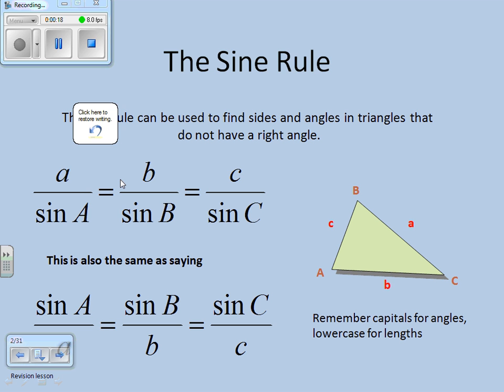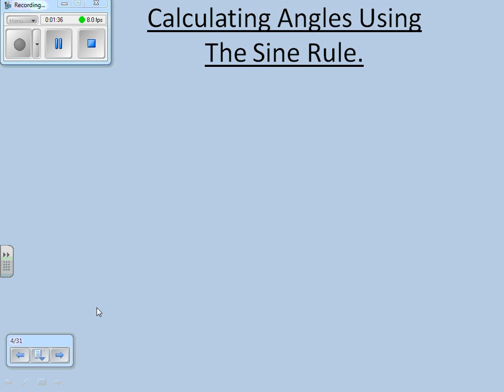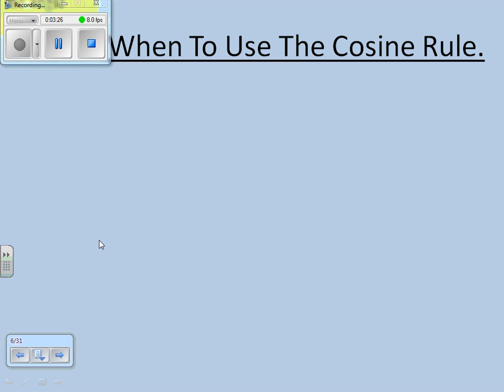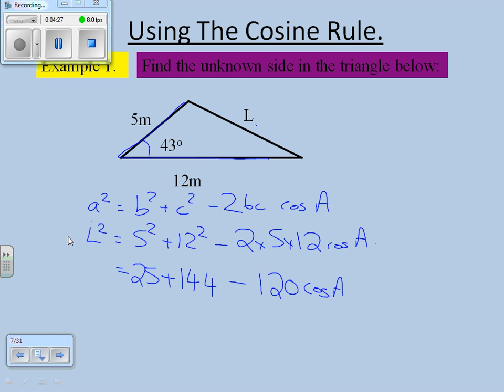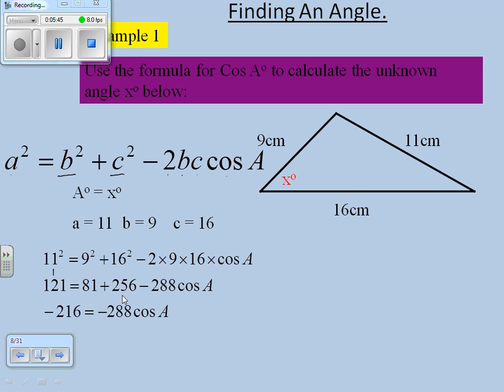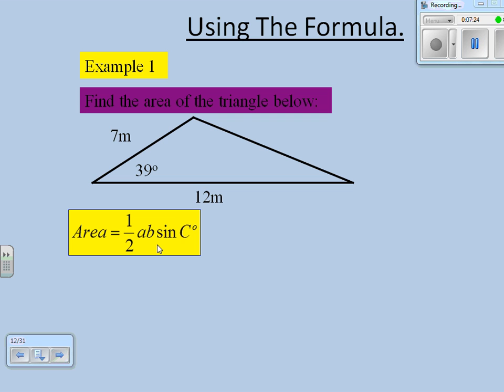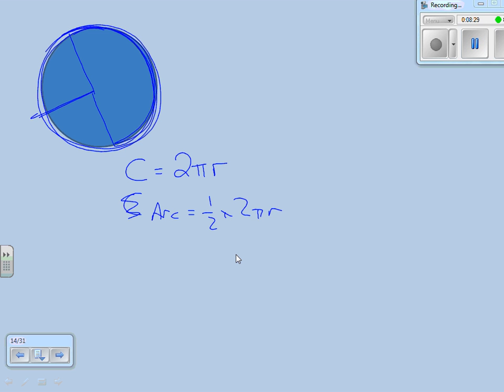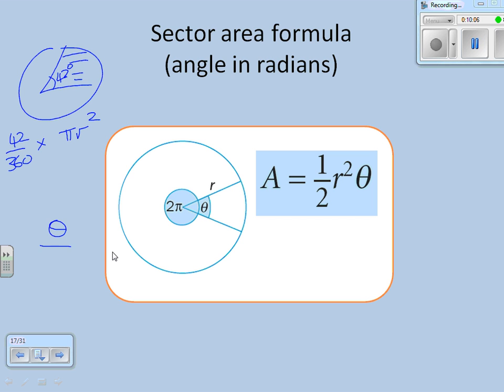Trig, Arcs and Sectors revision